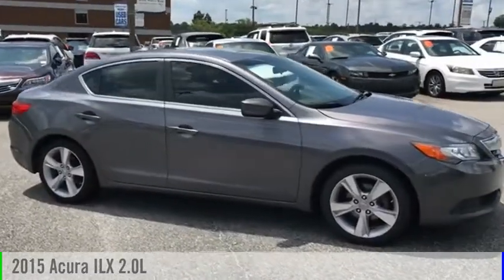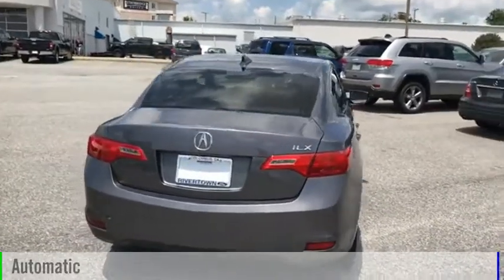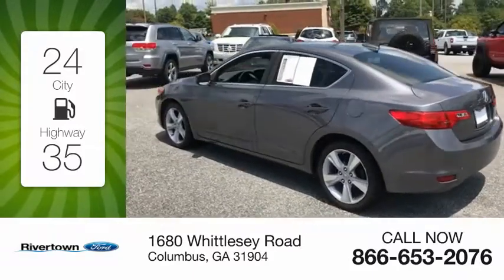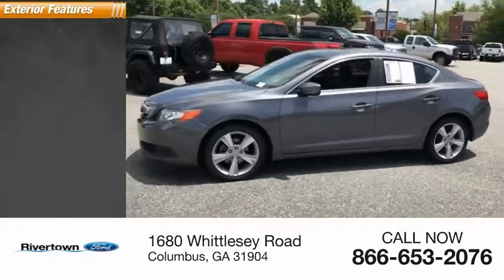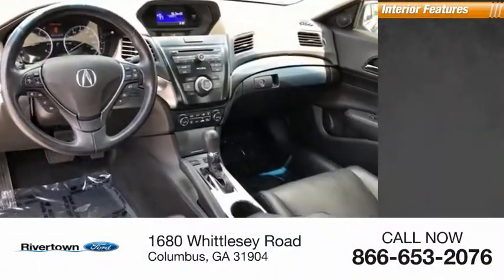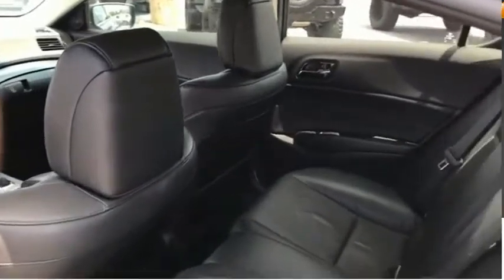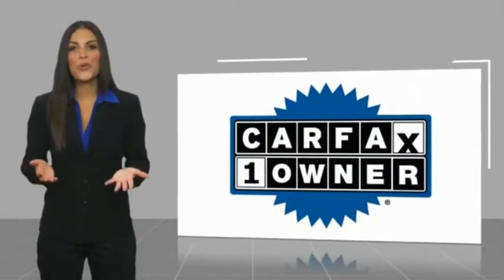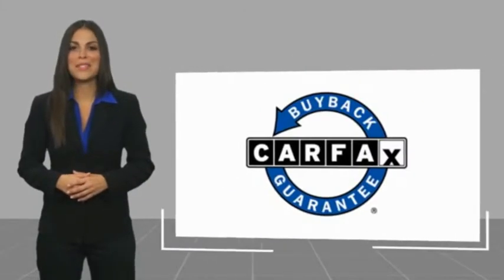2015 Acura ILX Columbus GA FE001833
2015 Acura ILX 2.0L

Rivertown Ford
1680 Whittlesey Road

Pick up this Silver 2015 Acura ILX, available today at Rivertown Ford. This could be the one you've been searching for.